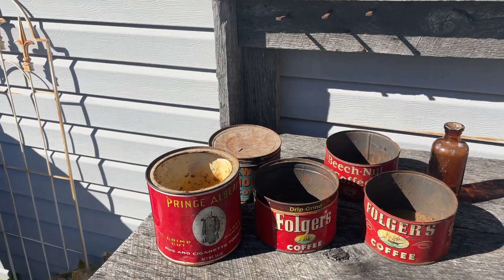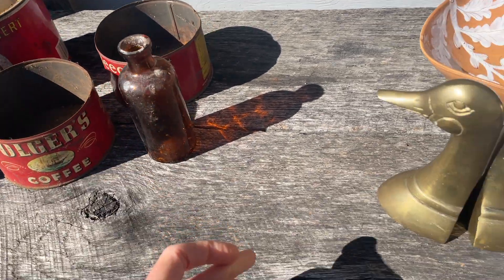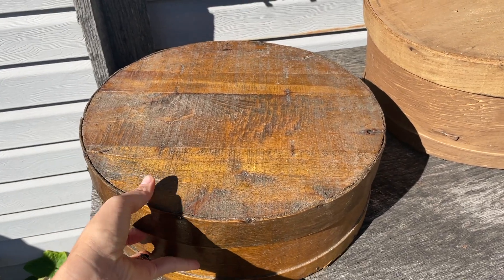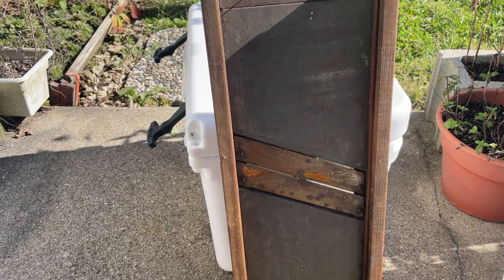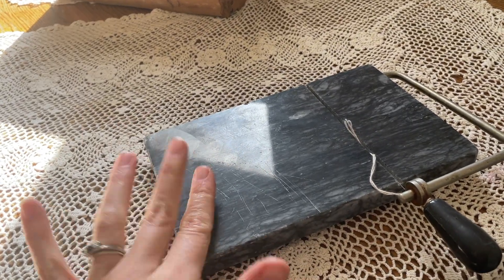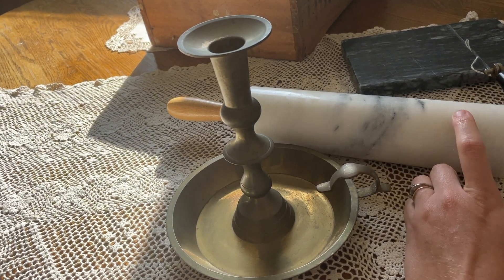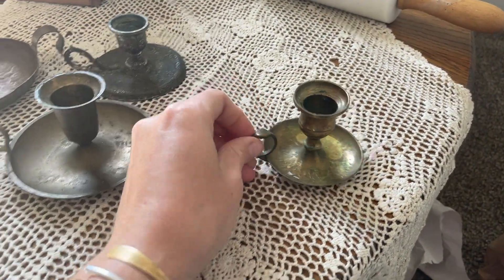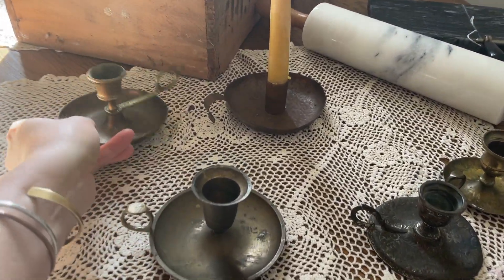Beautiful Vintage Finds! Antique Malls in Carbondale Illinois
Thanks so much for visiting our page! We hope you leave inspired & encouraged, God Bless!

and on Google Podcasts.

Our H E I R L O O M  M A R K E T  Shop⇣

Perfect Supplements (this is where I get my grass fed collagen, gelatin, beef liver powder)

VITAMIX ( I have the A2500 series blender and love it!)

Mitigate Stress (Christian company where I get my Shilajit tablets and resin)

iHERB (this is where I get my Crown Prince Oysters that we eat 3-4 times a week)

TOUPS & CO Skincare and Makeup
 (Christian family business, I love their deodorant, primer, powder foundation & lip gloss)